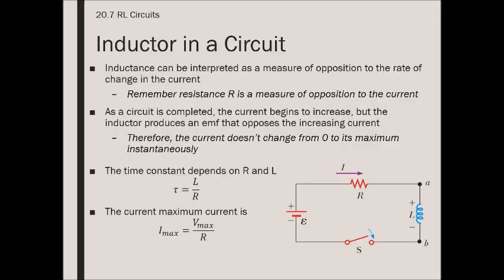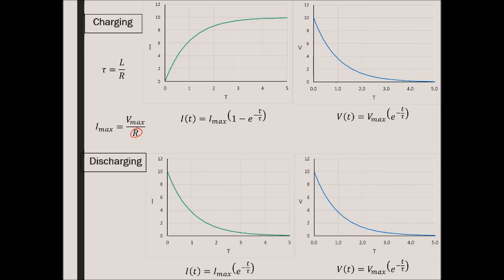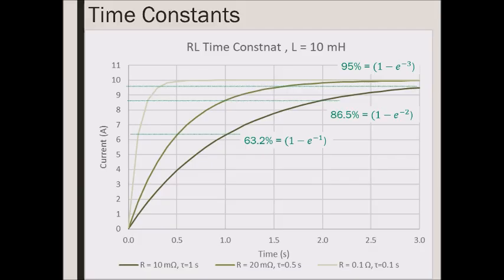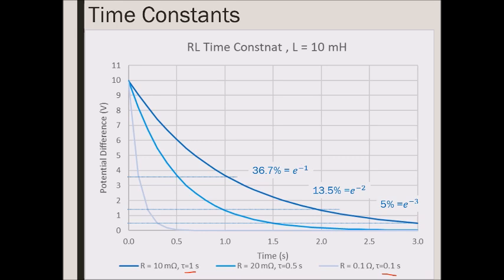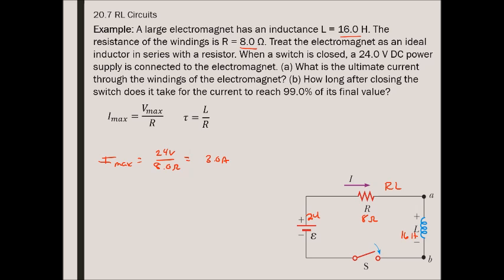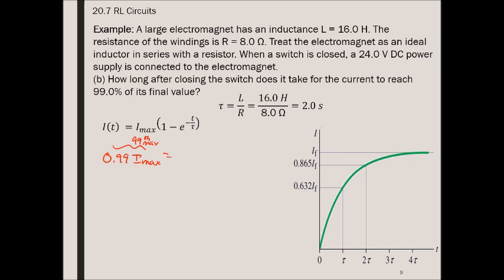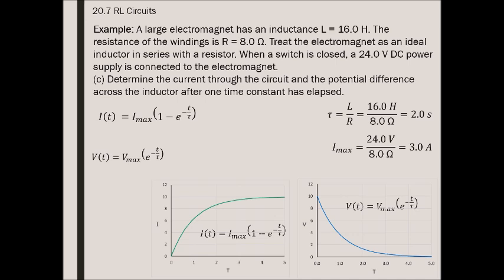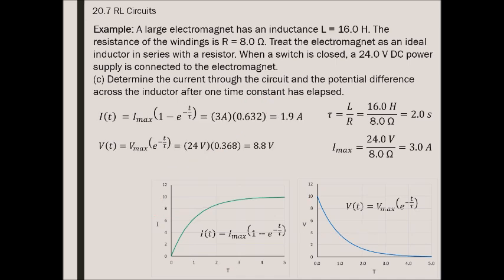Chapter020 Part3B Inductor